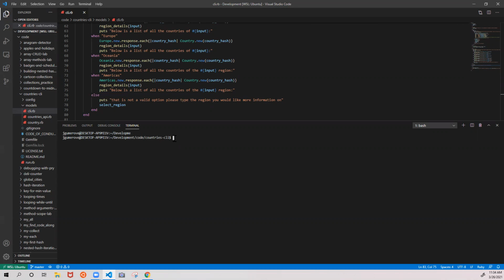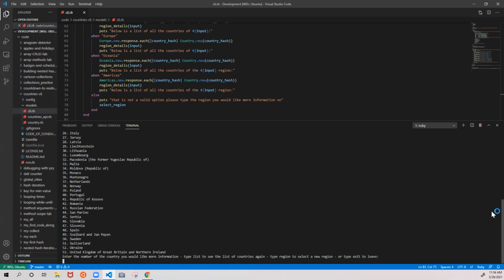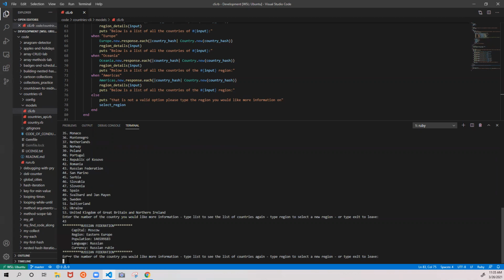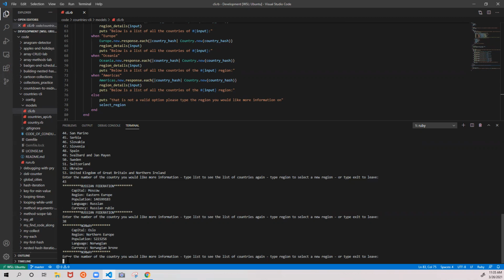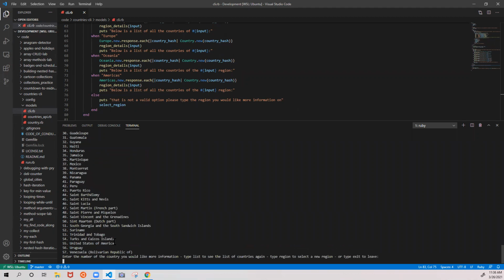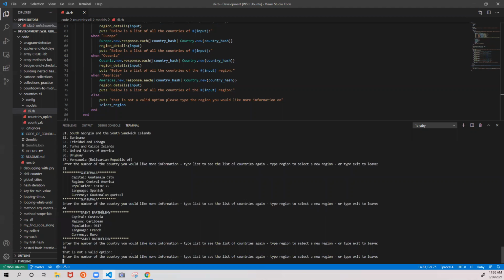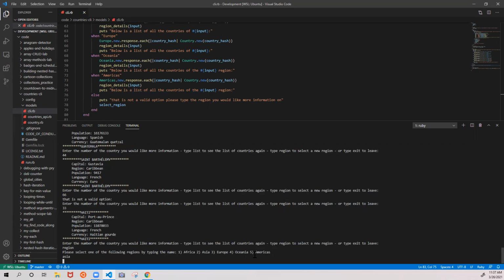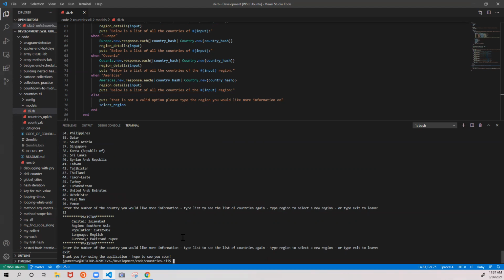Countries-cli Application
Explanation of a CLI application I created in Ruby.  Please start watching from the 17 second mark; this is the first video I have created on my laptop so I experienced some technical difficulties when recording!